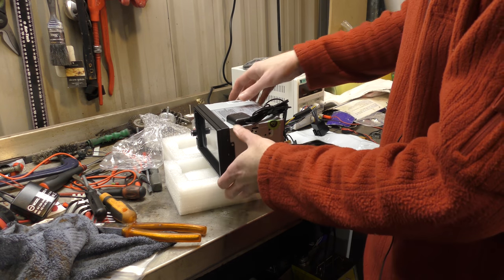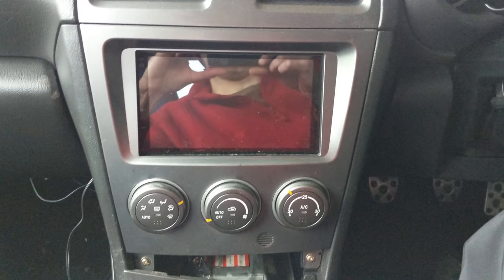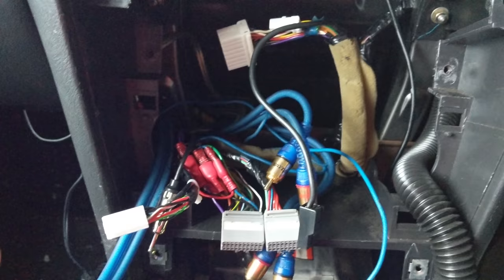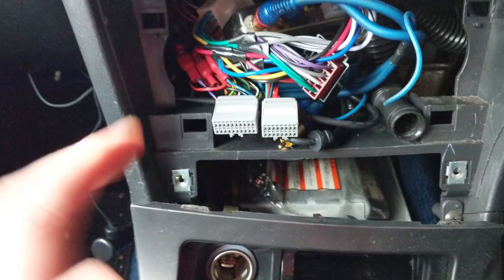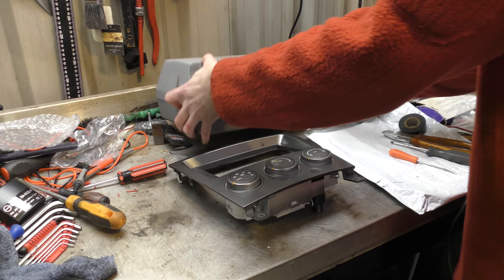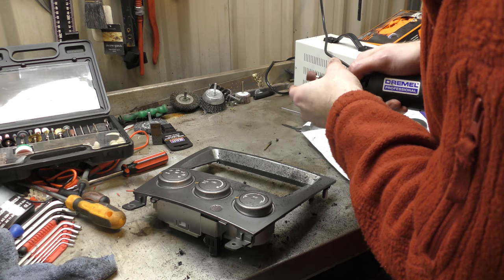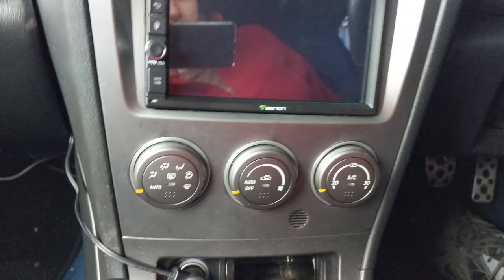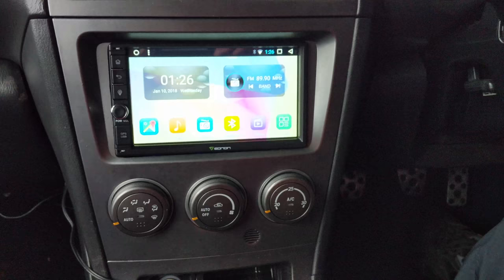Android Head unit Fitting // Project STI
A brief video showing what you'll need to do to get a double din Android head unit fitted.  It's easy peasy.